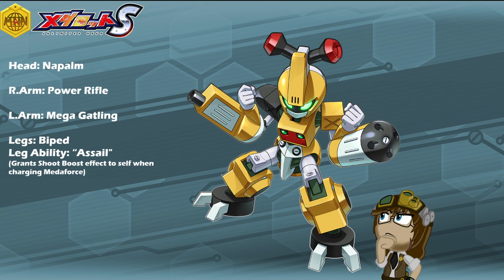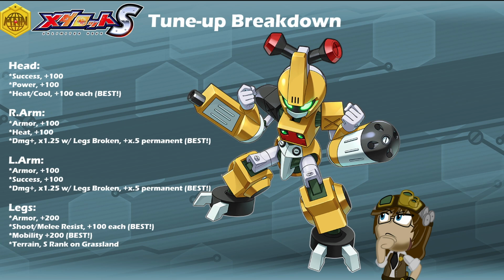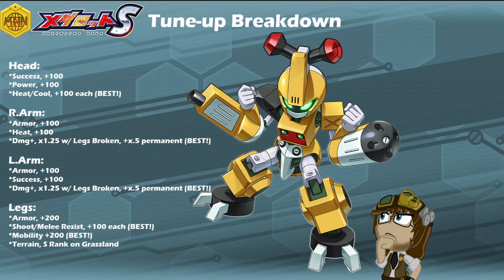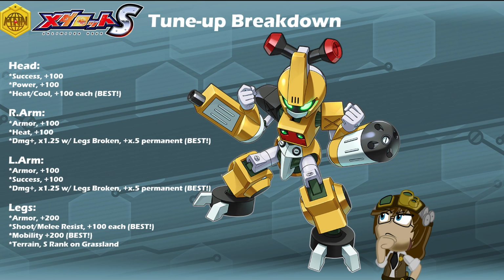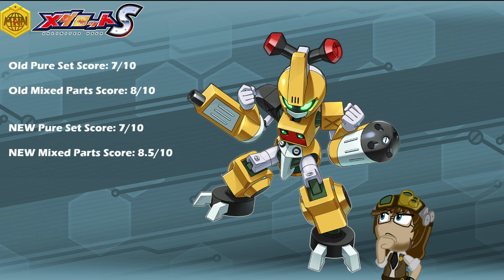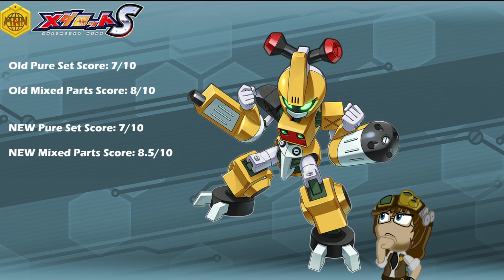Robattle Analytics, KBT10 "Gun Nose", REGRADED!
Getting his turn with a Tune-up Treatment, the KBT starter of Medarot DS packs up the heavy artillery to become a much better and more conventional and synergetic power shooter!

KBT10 "Gun Nose"
Napalm/Power Rifle/Mega Gatling, "Assail"